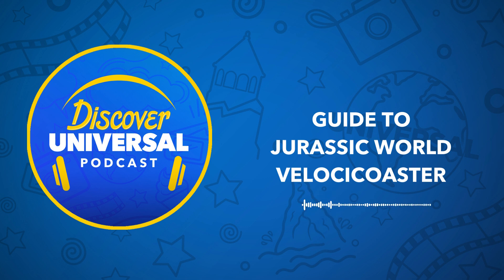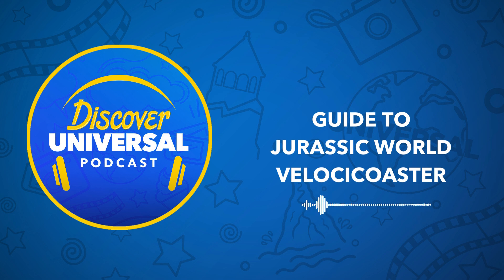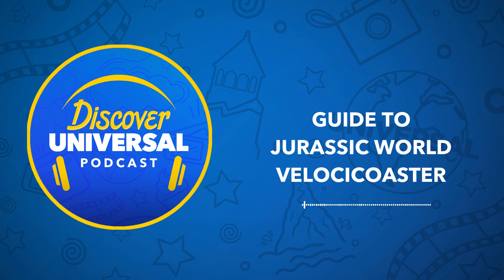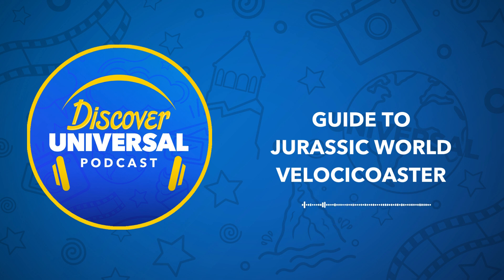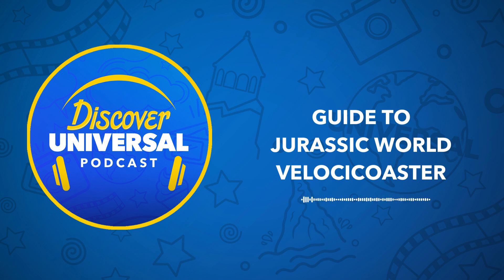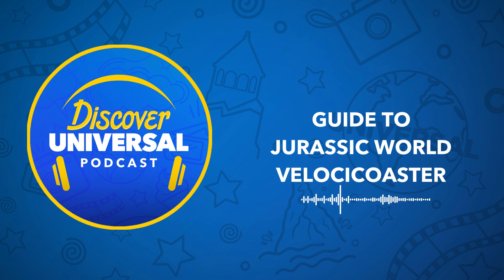Guide to Jurassic World VelociCoaster | Discover Universal Podcast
More speed, more height, and more TEETH—  it's a thrill rider’s must-do! Dive deep into the story, design, and fun facts about this ground-breaking attraction. David and Kari meet with designer Greg Hall and concept developer Shelby Honea of Universal Creative who share their behind-the-scenes experiences and ideas that brought this award-winning coaster to life.

Complete Guide to Jurassic World VelociCoaster at Universal’s Islands of Adventure

Must be 21 years and older with valid Photo identification to purchase or consume alcoholic beverages.

Universal Express Unlimited - Requires theme park admission. Valid only at participating rides and attractions in Universal Studios Florida and Universal’s Islands of Adventure. Not valid at Universal’s Volcano Bay. Excludes separately ticketed events. Park-to-Park admission required to board the Hogwarts Express. Benefit valid only for guests of Loews Royal Pacific Resort, Hard Rock Hotel and Loews Portofino Bay Hotel, for the number of guests staying in the room for the length of hotel stay. Available during normal theme park operating hours only. Additional restrictions may apply and benefits are subject to change without notice.

Early Park Admission - Requires theme park admission. Early Park Admission begins up to one (1) hour prior to regular scheduled park opening to either Universal Studios Florida or Universal’s Islands of Adventure as determined by Universal Orlando. Early Park Admission begins up to one (1) hour prior to regular scheduled park opening for Universal’s Volcano Bay. Valid at select attractions at each park. Attractions are subject to substitutions without notice. Additional restrictions may apply.